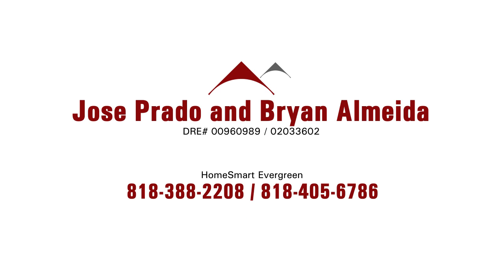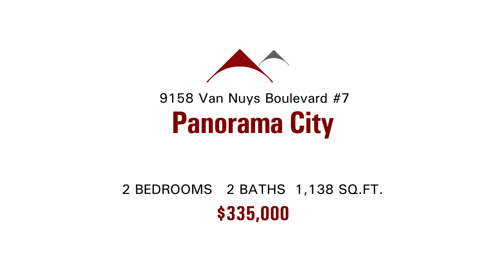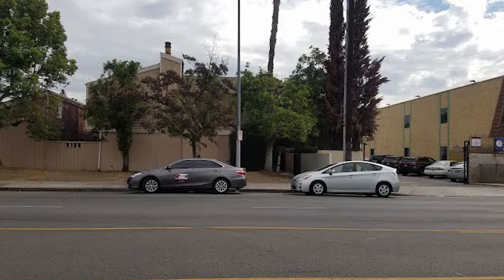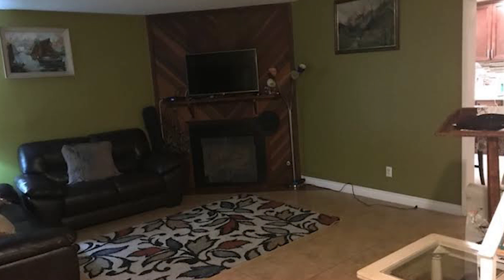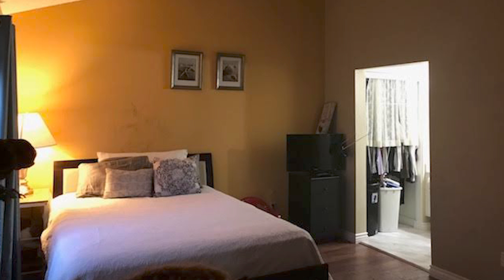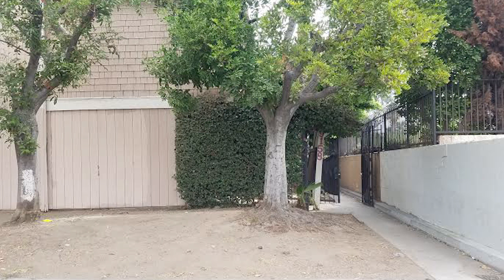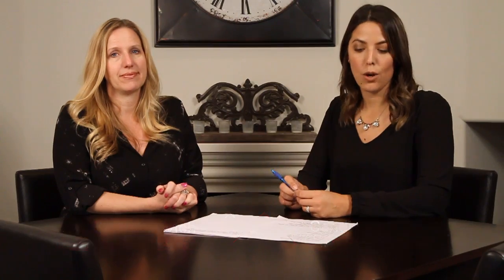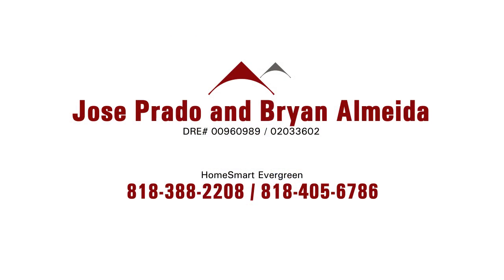Jose Prado and Bryan Almeida Signature Listing on Van Nuys Boulevard in Panorama City E212